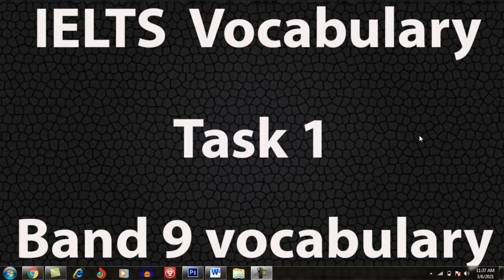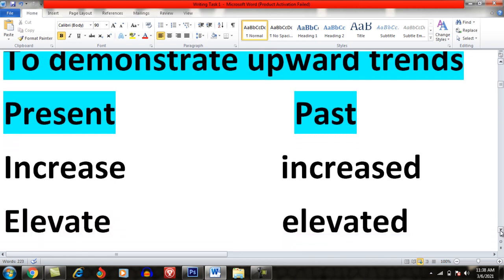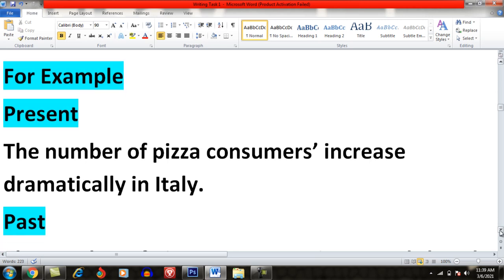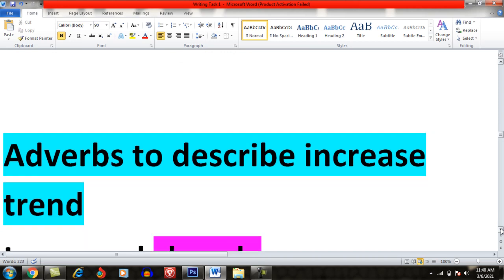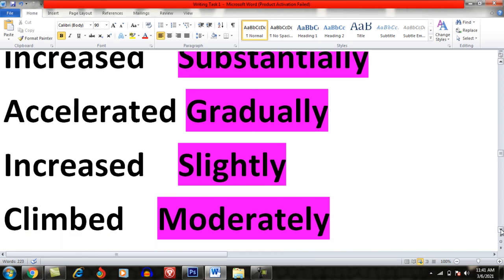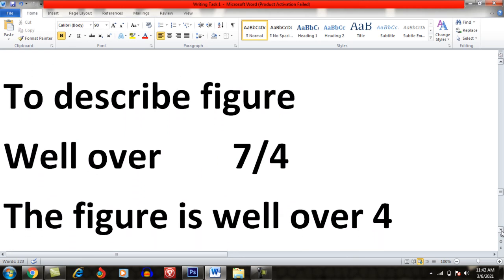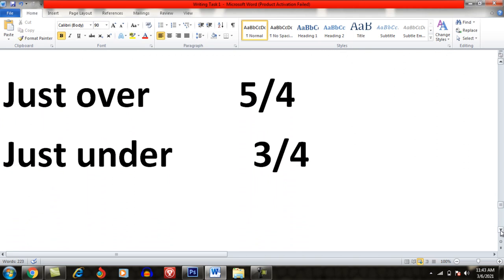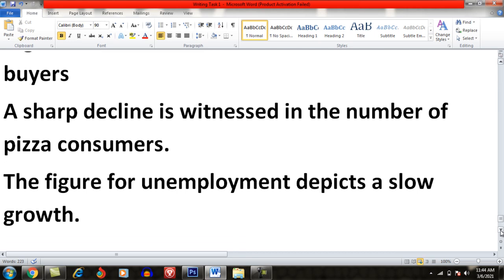Vocabulary for writing task 1 | ielts vocabualry | band 9 vocabulary words